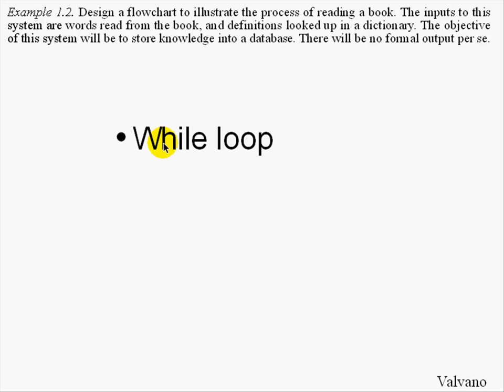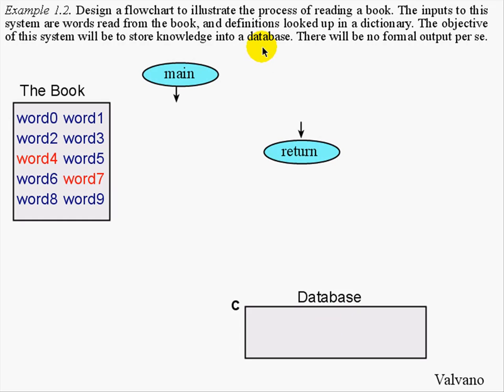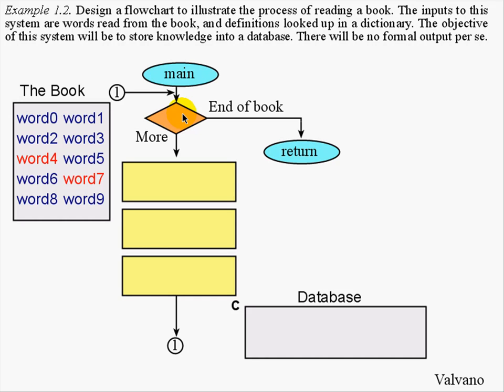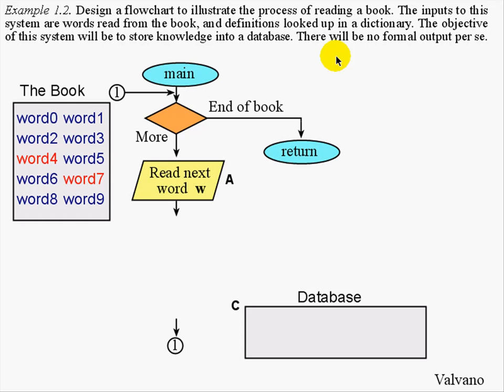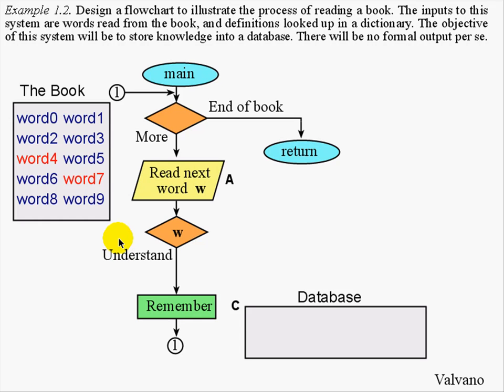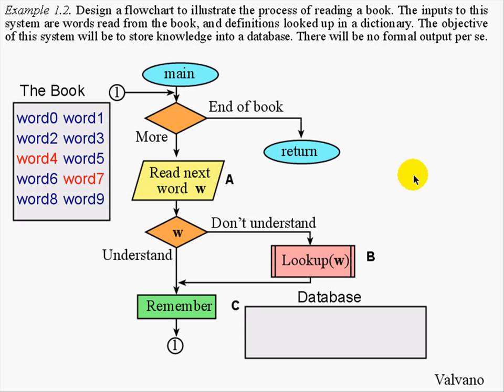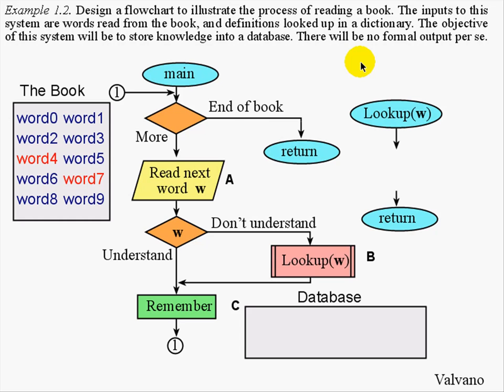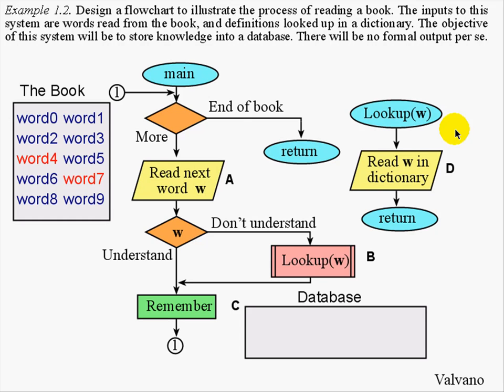Example 1.2.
Design a flowchart to illustrate the process of reading a book. The inputs to this system are words read from the book, and definitions looked up in a dictionary. The objective of this system will be to store knowledge into a database. There will be no formal output per se.
Introduction to Embedded Systems: Interfacing to the Freescale 9S12
Cengage 2009, ISBN-10: 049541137X   ISBN-13: 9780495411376
University of Texas at Austin